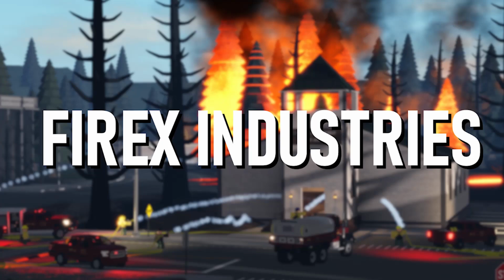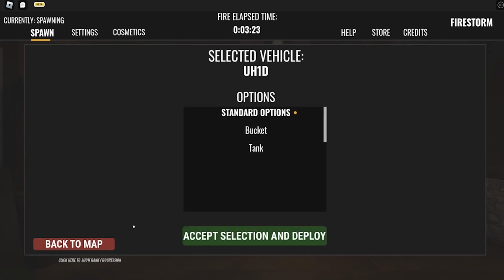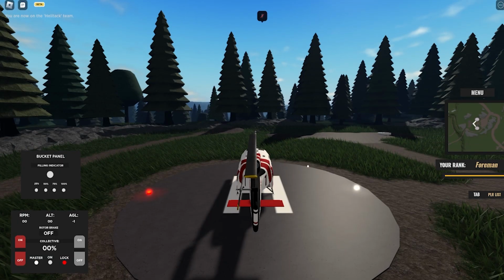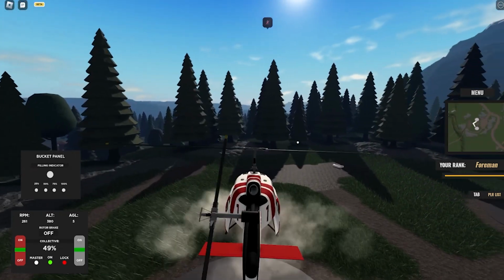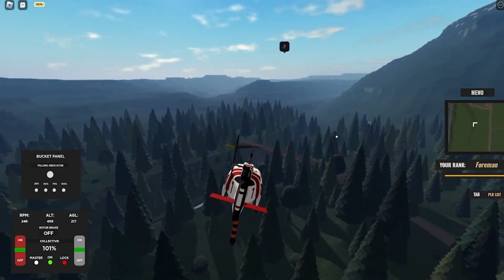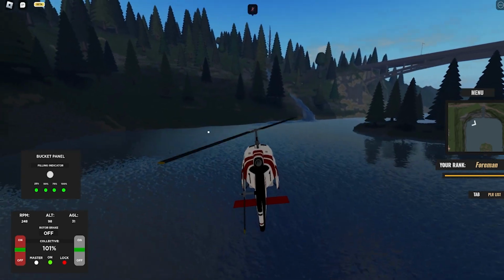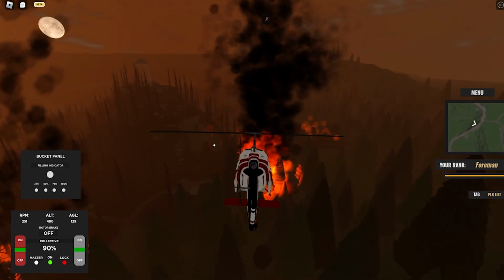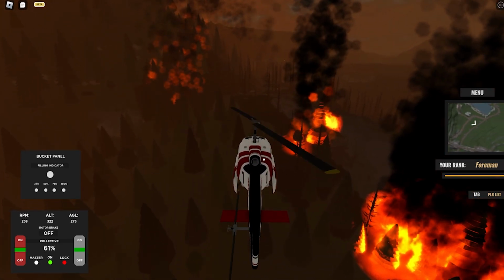FIRESTORM Helicopter Tutorial [OUTDATED]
Helicopters can be obtained by being in a private server, or being a certified pilot through the RP server. For further information or assistance, visit our discord

You are required to be 13+, pass an application, and go through certification training.

CONTROLS:
Startup - Red Master Switch then grey Engine Switch
Power Down - Grey Engine Switch then Red Master Switch then rotor brake below 200rpm
Collective - W to increase, S to decrease
Roll - A and D
Doors - J and K
Attach Bucket/Tank - V
Water Fill - Press R once
Water Drop - Hold or tap G
Pitch and Yaw - Mouse Movement
Camera Lock - Left Llick
Unlock/Lock Heli - L, heli is default locked but unlocking it allows others to fly it